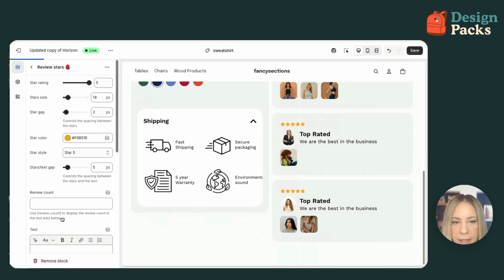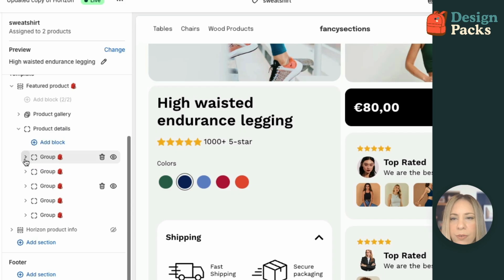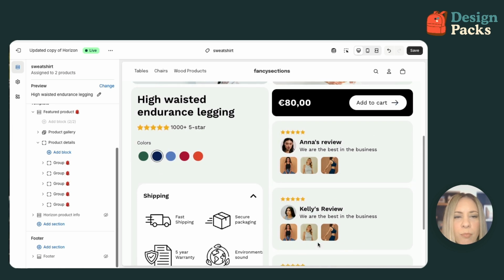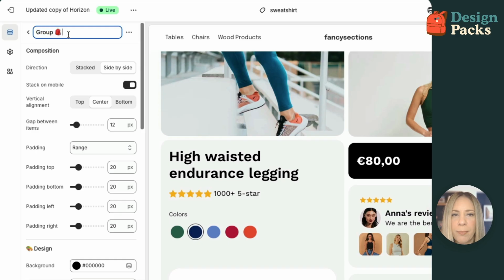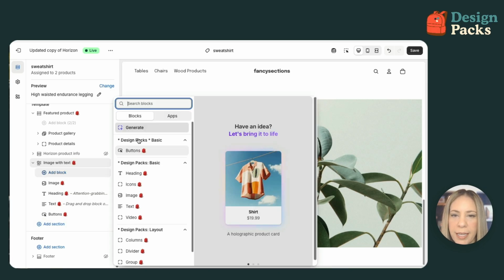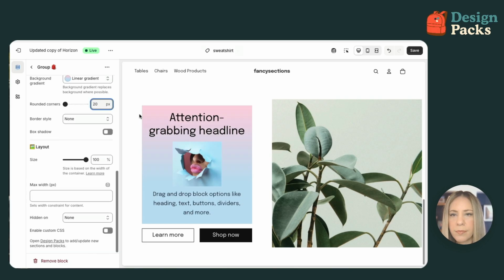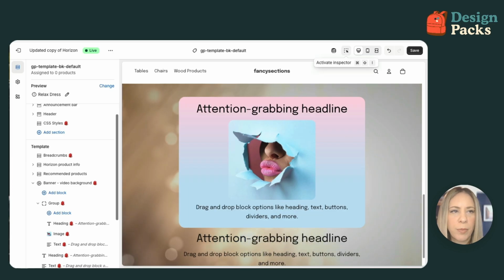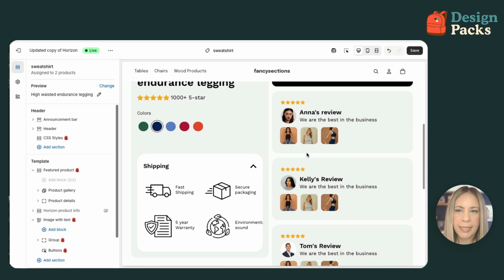Shopify Theme Editor Tips: Copy, Paste and Duplicate Blocks Like a Pro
Nested blocks give you a lot of flexibility in the Shopify theme editor, but all that setup time can add up fast. In this video, Design Packs co-founder Trudy MacNabb walks through some simple copy, paste, and duplicate tricks that can dramatically cut down the time you spend building out your product page.

From duplicating complex nested groups to copying blocks across sections and even across templates, these are the kinds of workflow shortcuts that make a real difference when you're deep in a build.

This is part of our deep dive series on customizing the Shopify product page.

0:00 Intro: nested blocks and the setup overhead
0:07 Drag and drop basics in the theme editor
0:58 Why duplicating blocks saves so much time
1:40 Duplicating a complex nested group
2:25 Renaming groups to stay organized
3:39 Dragging blocks into groups and a workaround when it won't cooperate
4:52 Copying and pasting blocks across templates
5:27 Copying entire sections across templates
6:22 When duplicating is faster than building from scratch